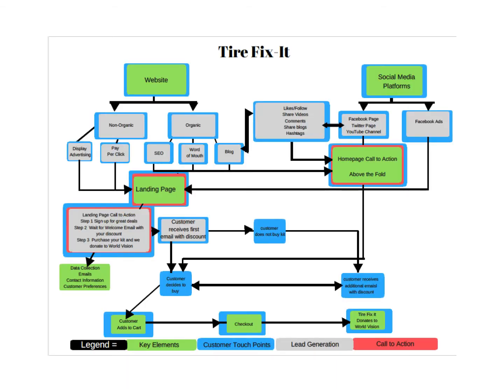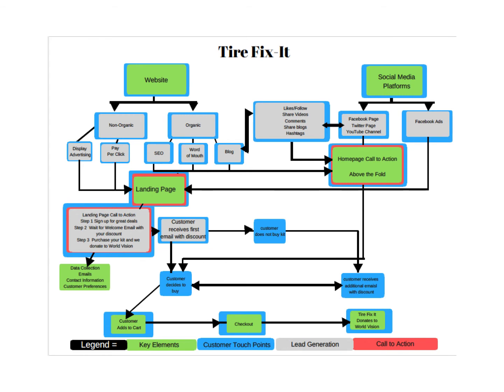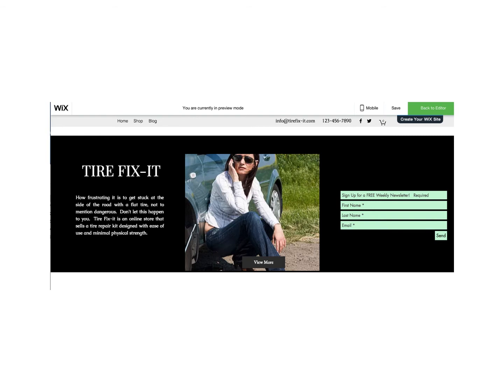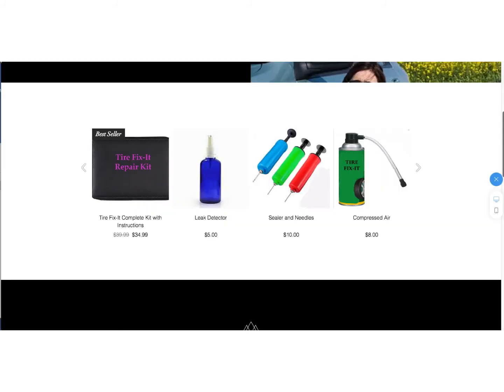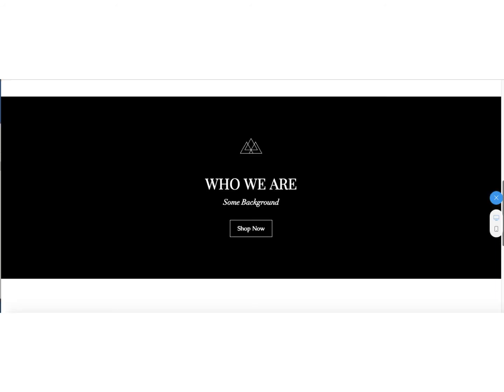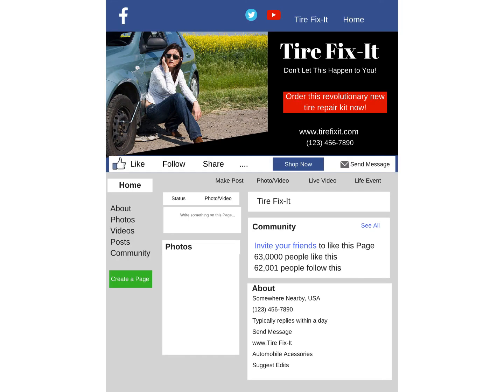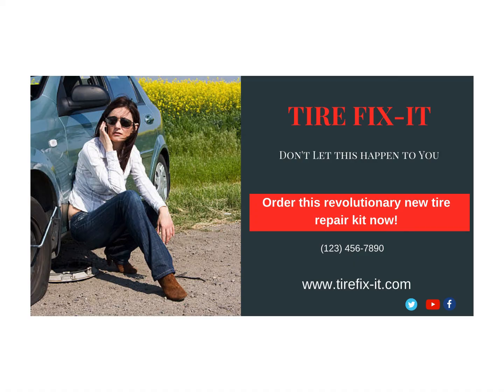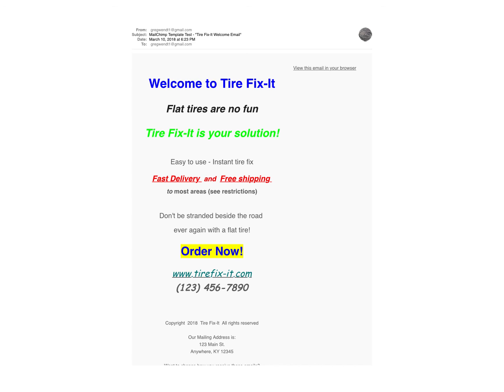Wendt_Greg_IMFP Assign 4 (Key)